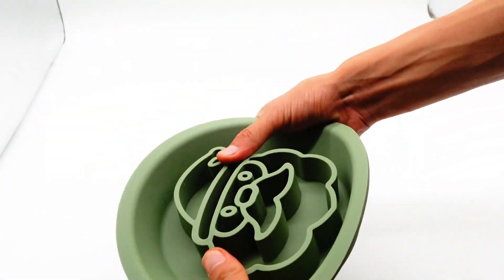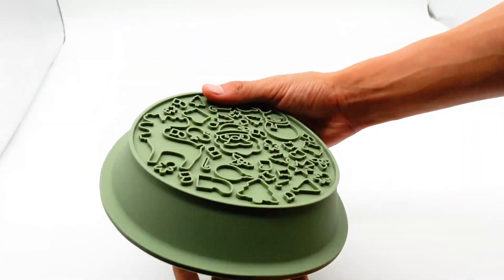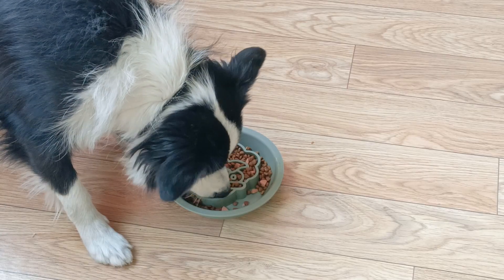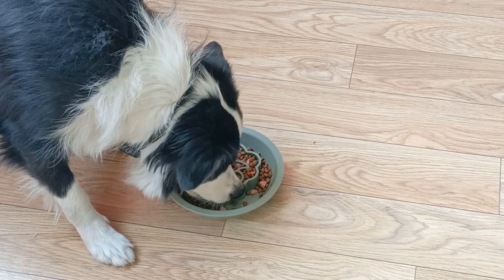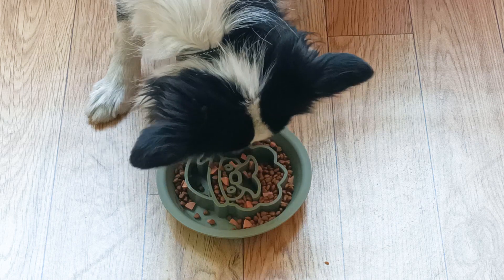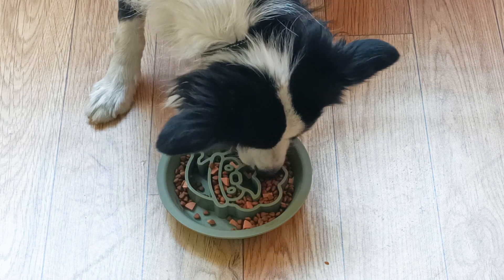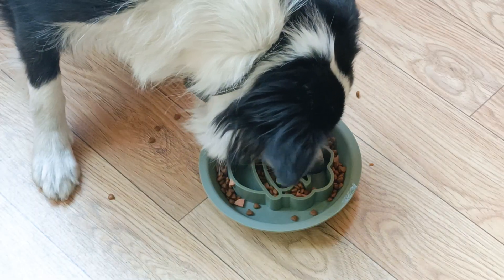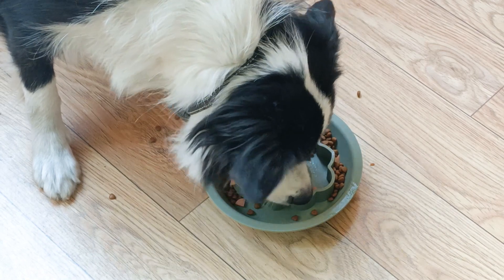Newly designed candy colored pet feeders are BPA silicone free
The design of this silicone slow food bowl is inspired by the image of Santa Claus. The Slow Food Ridge is designed to slow down your pet's eating speed, thereby avoiding digestive problems caused by eating too fast. The bowl is made of food-grade silicone material to ensure that the bowl is not easily deformed or damaged during use. The bottom of the bowl is equipped with a licking pad. This silicone Slow food bowl has a unique 2-in-1 design, which perfectly combines the silicone bowl with the licking pad. This silicone Slow Food bowl designed by Santa's Slow Food Ridge combines slow food, easy cleaning and portability into one.